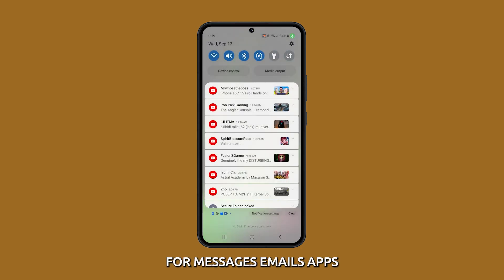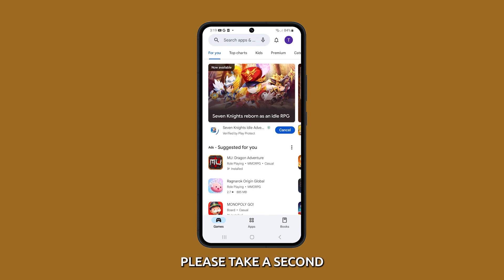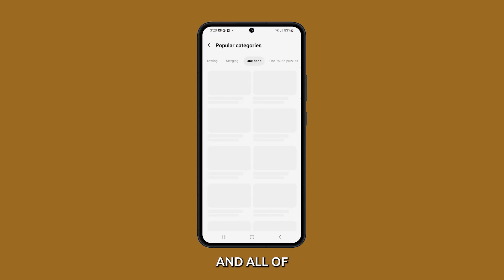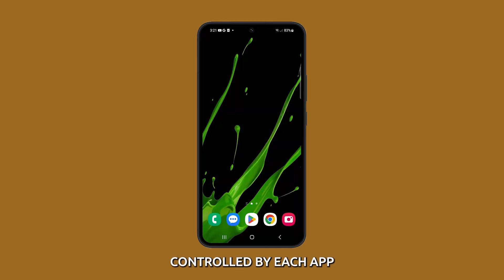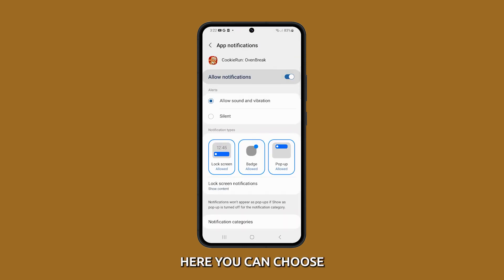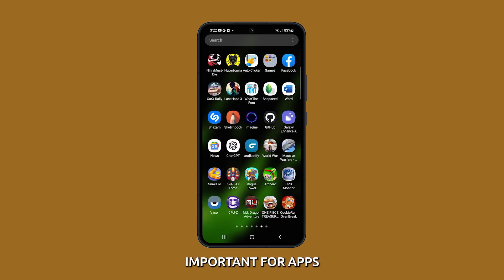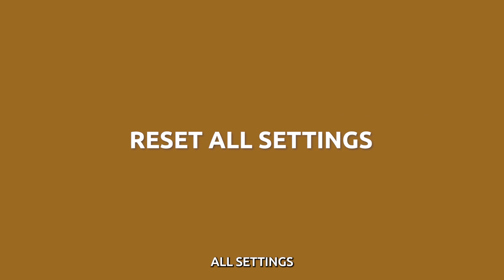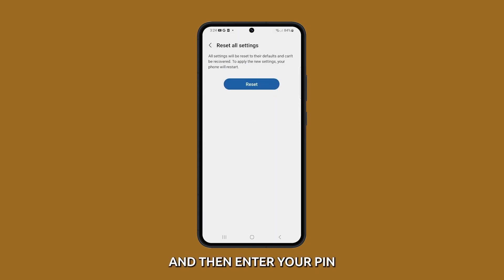How to Fix Galaxy S23 Notifications Not Working Properly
In this video, we'll guide through a step-by-step troubleshooting process to fix Samsung Galaxy S23 notifications that are not working properly.